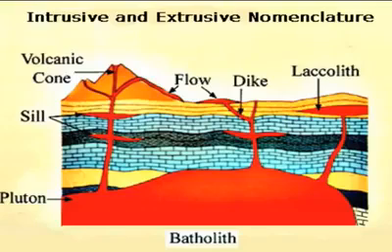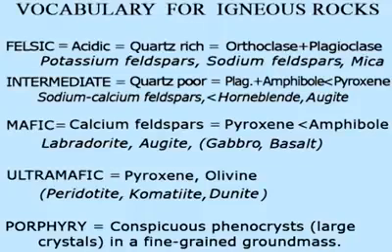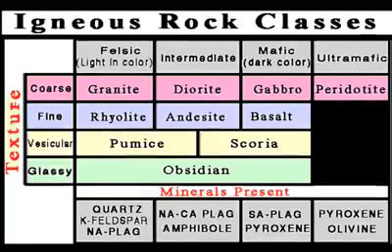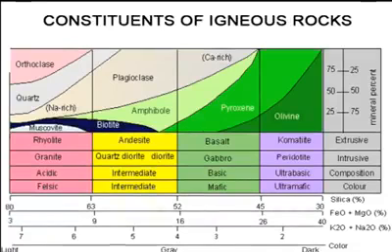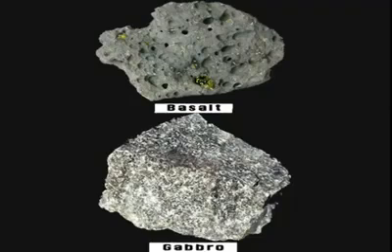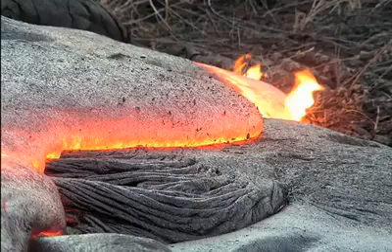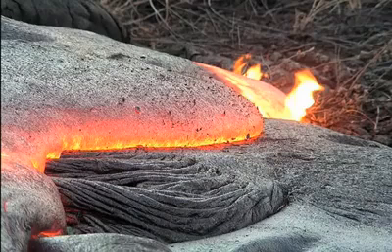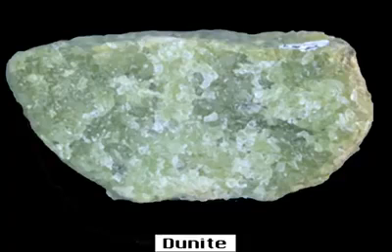الصخور النارية Igneous Rocks تعريف شامل وفيديوا ووصف يشرح ويوضح بشكل سلس ومفهوم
تعد الصخور النارية هي الأصل الذى اشتقت منه باقي أنواع الصخور (رسوبية - متحولة) لذا يطلق عليها أحيانا الصخور الأولية primary rocks إذ أنها أول ما نشأ من الصخور نتيجة لتصلد المادة الصخرية المنصهرة الموجودة في باطن الأرض والتي تعرف باسم الصهير أو الماجماMagma وذلك بسبب التبريد التدريجي والمستمر وقد يحدث أحيانا أن ترتفع هذا الصهير في مناطق ضعف في القشرة الأرضية فيخرج على هيئة حمم أو لابه Lava عن طريق البراكين فتتصلد الحمم للانخفاض السريع في درجة الحرارة مكونة صخورا نارية بركانية، أما التي تصلدت في أعماق سحيقة فتكون الصخور النارية الجوفية _أو عند أعماق ضحلة فتتكون الصخو تحت السطحية _. والصخور النارية المتبلورة من الصهير تشكل نحو 95% من العشرة كيلومترات العليا من القشرة الأرضية إلا أن هذه النسبة الكبيرة تغلفها على سطح الأرض طبقة رقيقة نسبياً من الصخور  الرسوبية والمتحولة. والصهير مكون أساساً من عنصر الأوكسجين O والسيليكاSi والألومنيوم Al والحديد Fe والكالسيوم Ca والمغنسيوم Mg والصوديوم Na والبوتاسيوم K، إضافة إلى كميات لا بأس بها من الماء H2O وغاز ثاني أكسيد الكربون CO2 وكميات قليلة من الكبريت على شكل كبريتيد الهيدروجين H2S ومن الكلور على شكل حمض الهيدروكلوريك HCl ومن الكربون على شكل أول أكسيد الكربون CO.#

الكلمات المفتاحيه :

الصخور النارية اول متوسط,الصخور النارية والرسوبية والمتحولة,الصخور النارية للصف السابع,الصخور النارية ماجد امام,الصخور النارية جيو ماجد امام,الصخور النارية للصف الرابع,الصخور النارية حيدر محمد,
الصخور النارية البركانية,ما هي الصخور النارية,
الصخور النارية وانواعها,الصخور النارية والمتحولة,
الفرق بين الصخور النارية والرسوبية والمتحولة,
الصخور النارية هي,الصخور النارية هي صخور متحولة,
الصخور النارية هي المادة رقم,الصخور النارية نوعان هي العضوية والكيميائية,الصخور النارية نوعان سطحية و جوفية,نسيج الصخور النارية,نهايه الصخور الناريه جيو ماجد,الصخور النارية سامح نشأت,الصخور النارية ماجد امام 2022,الصخور النارية مدحت رمضان,
الصخور النارية مثل,الصخور النارية موارد طبيعية,
الصخور الناريه متسلسله تفاعلات بوين,الصخور الناريه جيو ماجد,ما الصخور النارية,الصخور النارية للصف العاشر,الصخور الناريه للصف الثالث الثانوي,شرح الصخور النارية للصف الثالث الثانوى,تركيب الصخور الناريه للصف الحادي عشر,الصخور النارية في مصر,
الصخور النارية فوق القاعدية,الصخور النارية في الجزائر,الصخور النارية في المملكة العربية السعودية,
الصخور النارية علم الارض,الصخور النارية الصف الحادي عشر,تركيب الصخور الناريه حادي عشر,
الصخور النارية صف سابع,شرح الصخور الناريه,
شرح الصخور الناريه المكافئه جيو ماجد,شرح الصخور النارية جيو ماجد امام,شرح الصخور الناريه جيولوجيا,
شرح الصخور النارية المكافئة,الصخور النارية رابع,
الصخور النارية رابع ابتدائي,شرح الصخور النارية,
الصخور النارية ذات اللون الفاتح بازلتية,
درس الصخور الناريه,درس الصخور الناريه للصف السابع,درس الصخور الناريه جيولوجيا,
تقسيم الصخور الناريه حسب التركيب المعدني,شرح الصخور الناريه حيدر محمد,حفظ الصخور النارية,
الصخور النارية جيولوجيا 3 ثانوى,الصخور النارية جيو ماجد,الصخور النارية جيولوجيا,صخور نارية جوفية,
شرح الصخور الناريه جيو ماجد,الصخور النارية تتكون,
الصخور النارية تتكون نتيجة,الصخور النارية تتكون من,الصخور الناريه تنقسم الى,الصخور النارية تنقسم الى فتاتية وعضوية,الصخور النارية تتكون رواسب تراصت وتماسكت,الصخور النارية تتكون من اللابة والصهارة,الصخور النارية تحت المجهر,الصخور النارية بيت العلم,الصخور النارية بحث,الصخور النارية الجوفية,الصخور النارية المتداخلة ماجد امام,
الصخور النارية المكافئة,الصخور النارية الجوفية تحتوي على بلورات صغيرة,الصخور النارية الناتجة عن اللابة صخورigneous rocks شرح,igneous rocks texture,igneous rocks ppt,igneous rocks classification,igneous rocks in hindi,
igneous rocks song,igneous rocks class 5,
igneous rocks examples,igneous rocks formation,شرح igneous rocks, igneous rocks class 11,igneous rocks bsc 2nd year,
3 types of rocks igneous sedimentary metamorphic,igneous rocks grade 4,
igneous rocks grade 5,igneous rocks class 5th,igneous rocks grade 6,igneous rocks class 7